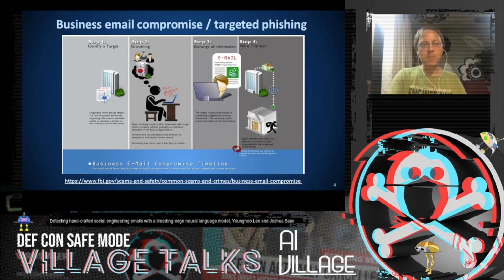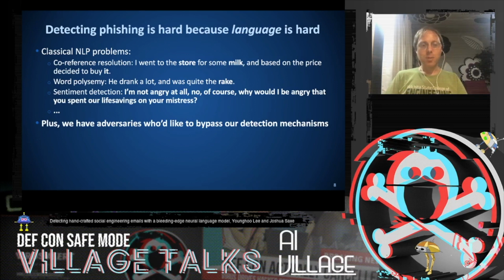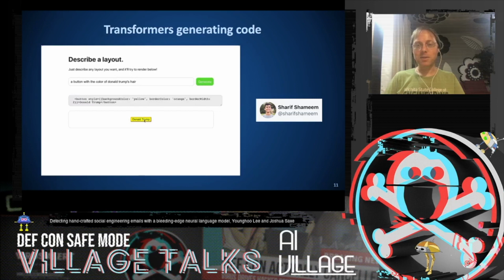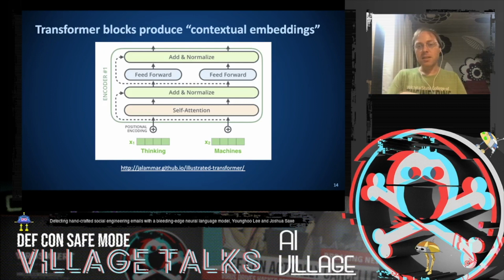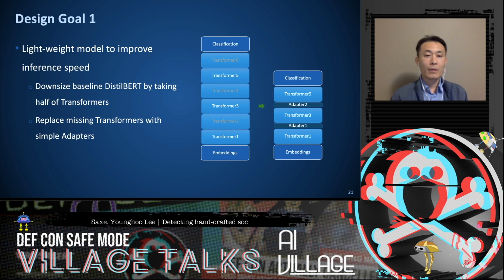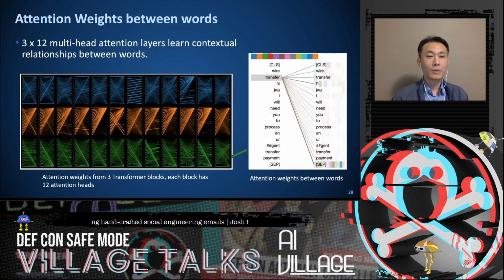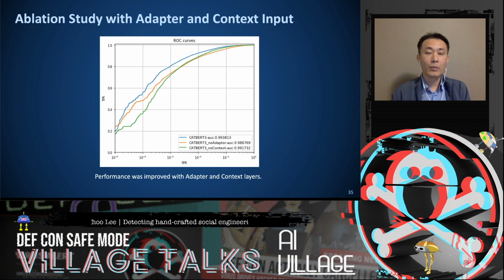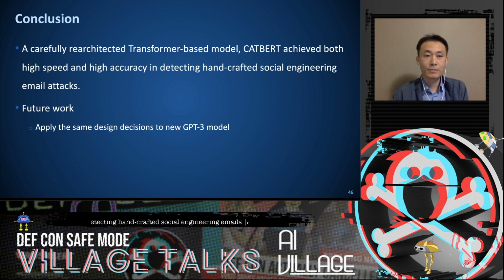Detecting hand-crafted social engineering emails with a bleeding-edge neural language model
Authors: Younghoo Lee and Joshua Saxe

Social engineering attacks leveraging hand-crafted emails are on the rise, and are causing at least $12.5 billion dollars in damage per year. Custom authored and often incorporating background research on their targets, they pose a significant challenge for traditional signature and ML detection technologies, as an individual targeted email may not share word sequences or word choices with previously seen attacks, and may appear different in only subtle ways from benign messages.
To attack this problem, we've built a neural network model that's been trained on billions of words of benign text so as to "learn" a sophisticated representation of the syntax and semantics of natural language.  This allows the network to pick up on the subtleties of email topic, tone, and style.  We then compress and fine-tune the network to detect phishing attacks in a "generic" way, based on these abstract semantics, such that our detector accurately detects new, targeted phishing attacks, achieving an 85% detection rate on custom-authored attacks at a 0.1% false positive rate.
In our presentation, we'll walk through the research path we followed to create our detection system, including the baseline methods we tried, the procedure by which we collect millions of training examples, and the architectural decisions we made in creating our system. Then we'll walk through actual emails we detected.  Finally, we'll demonstrate that our detector is resilient to randomly introduced changes in word choice, word ordering, message length, and other permutations.  We believe our work demonstrates that recent breakthroughs in neural language modeling will have a dramatic effect on our community's ability to protect users from natural-language based social engineering attacks.